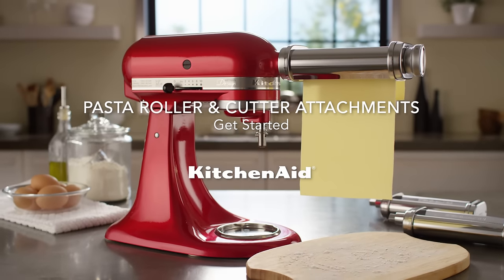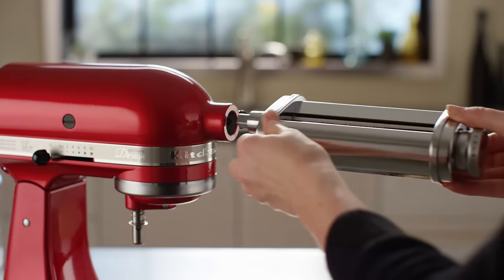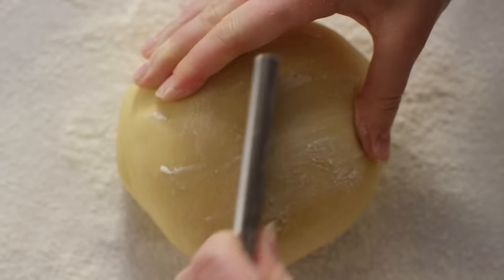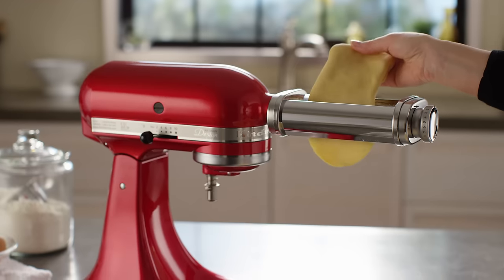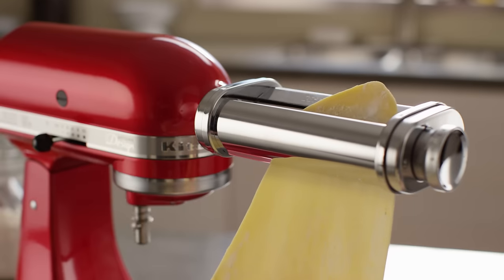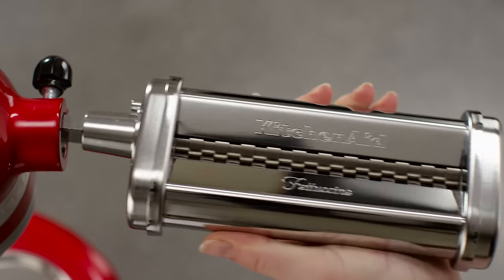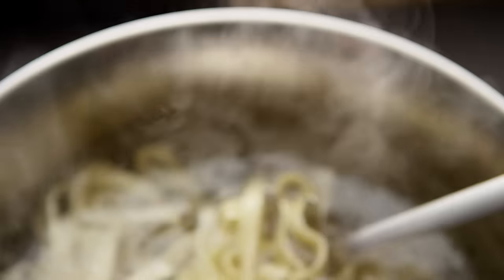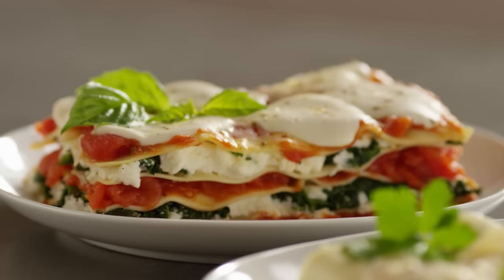How To: Use the 3-Piece Pasta Roller and Cutter Set | KitchenAid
Get started with your KitchenAid® 3-Piece Pasta Roller & Cutter Set. Learn how to mix, knead, roll, and cut pasta dough for fresh, authentic pasta made at home.